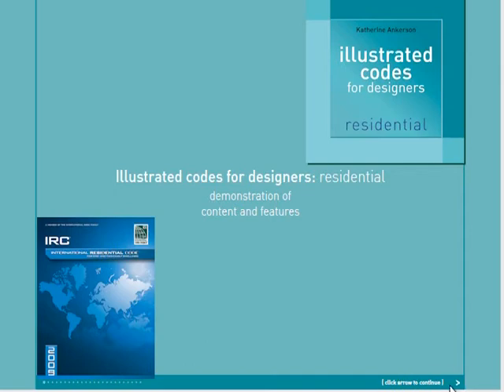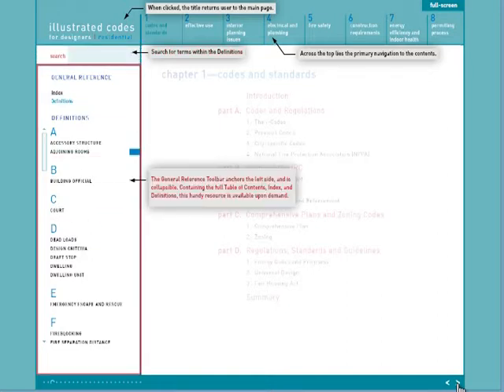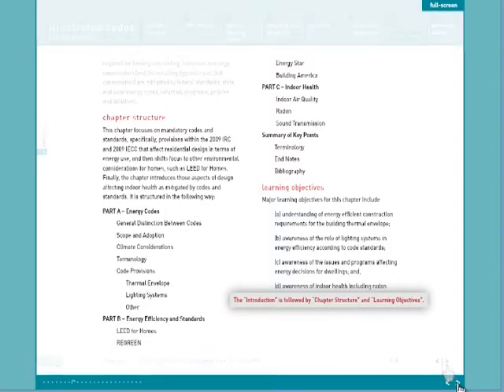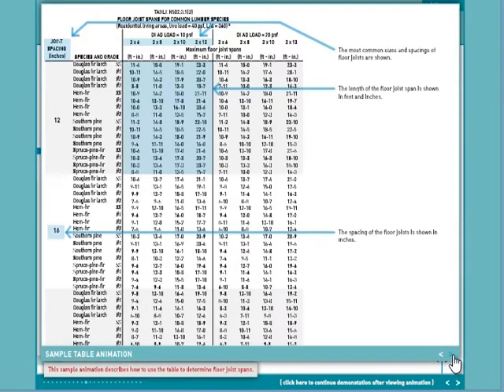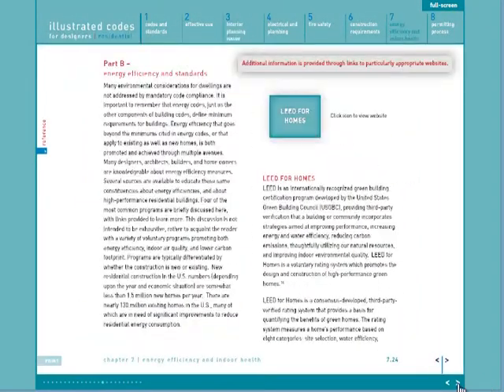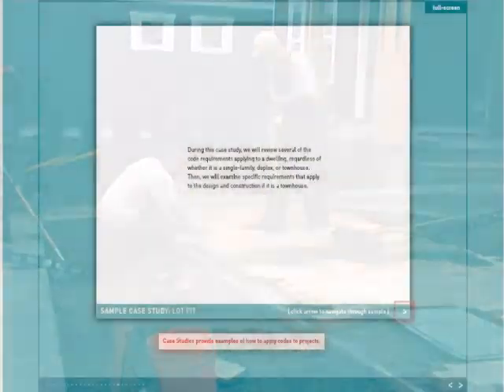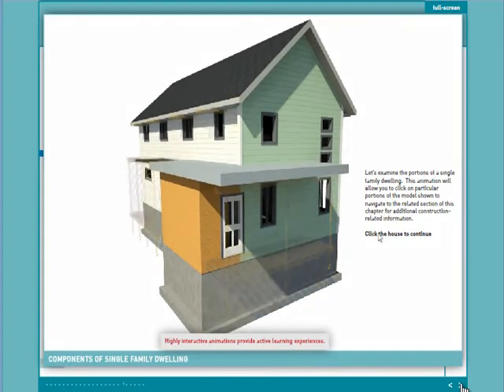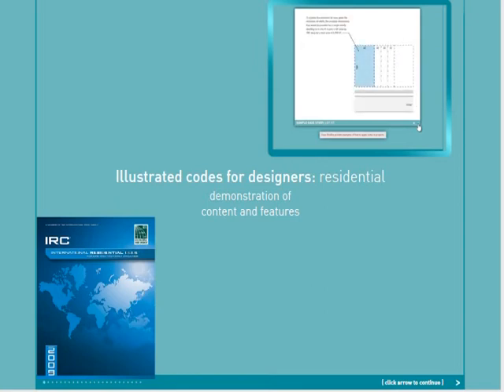Illustrated Codes for Designers: Residential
The CD, Illustrated Codes for Designers: Residential, is based on the 2009 International Residential Code. With an interactive onscreen format, the publication creates an active environment with relevant examples and explanations, which building departments can use to quickly show designers what is incorrect or missing in a plan.